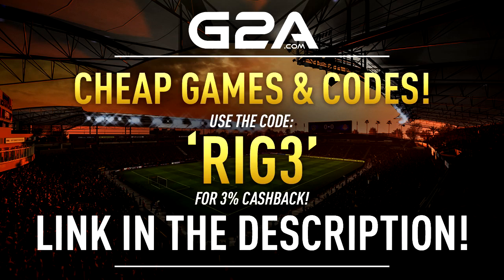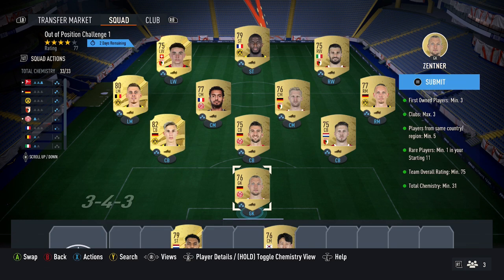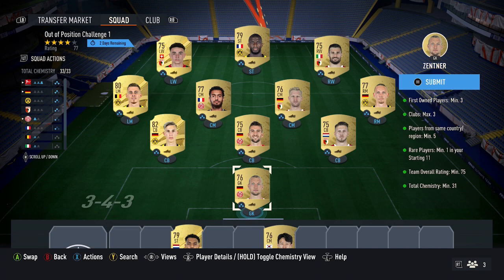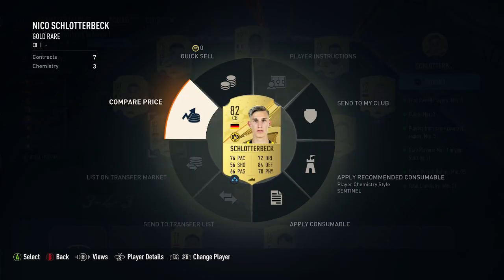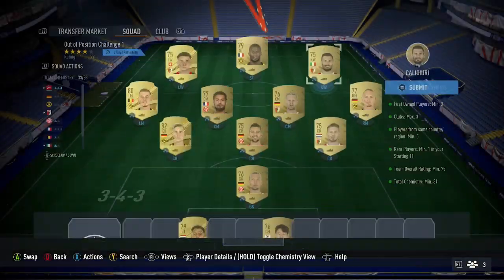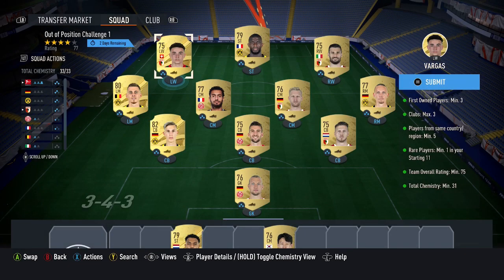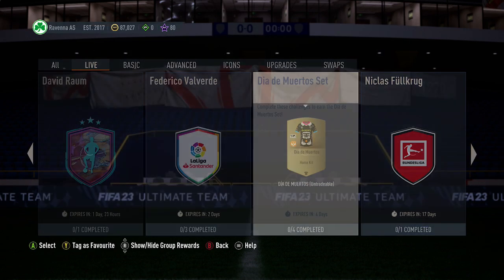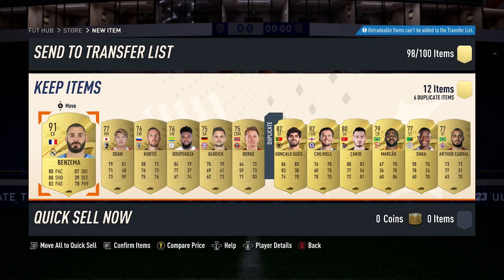OUT OF POSITION CHALLENGE 1 SBC COMPLETED! CHEAP METHOD & TIPS! FIFA 23 ULTIMATE TEAM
Check Out My Fifa 23 Ultimate Team SBC Solutions Playlist, For this Playlist it will show you How To Complete Squad Building Challenges on Fifa 23 Ultimate Team with different SBC Tips and Solutions, so in this playlist I have SBC Solutions for Daily Challenge SBC, Player SBC, The Advanced SBC Hybrid Leagues & Hybrid Nations, Marquee Matchups & Upgrade SBC, then I will also show you some of the Upgrade Packs and Player Picks that I get from SBC on FUT 23 in this playlist, so check them out

THE EASIEST PLAYERS TO SNIPE ON FIFA 23! HOW TO MAKE EASY COINS! FIFA 23 TRADING TIPS

HOW TO MAKE 100K COINS A DAY ON FIFA 23! THE EASIEST WAY TO MAKE COINS ON FIFA 23 ULTIMATE TEAM

THE BEST PLAYERS TO SNIPE ON FIFA 23! HOW TO MAKE EASY COINS! FIFA 23 TRADING TIPS

Music
Artist: Tobu